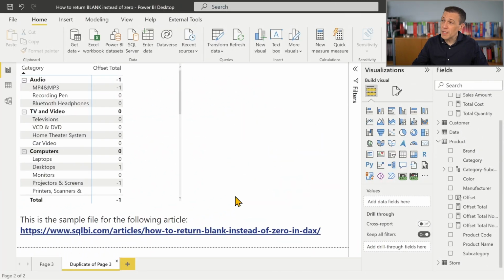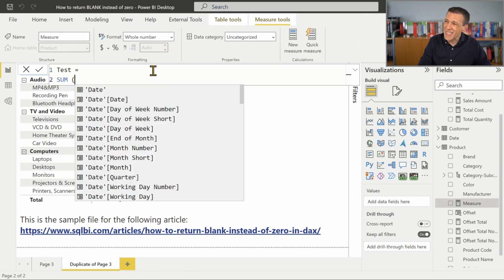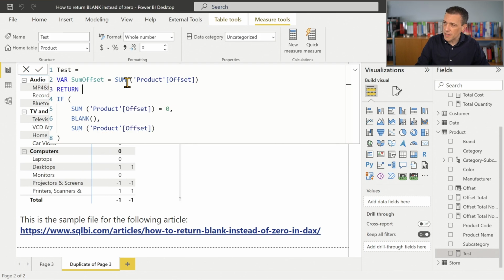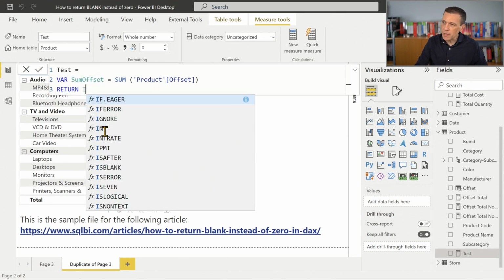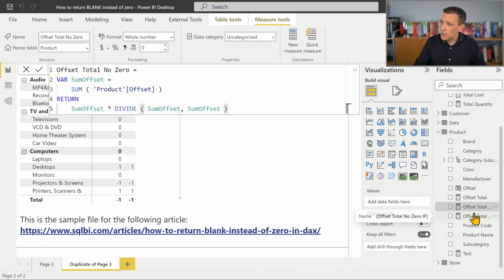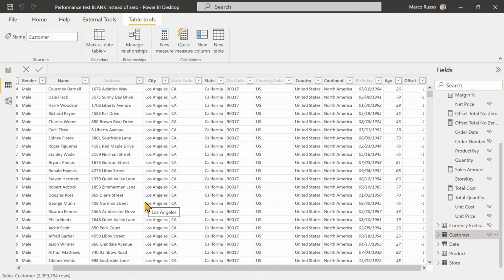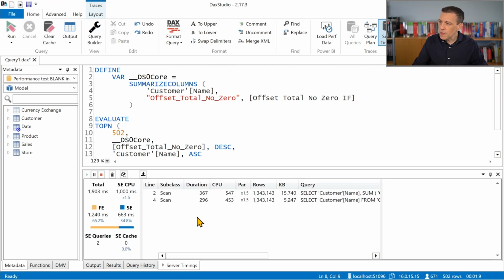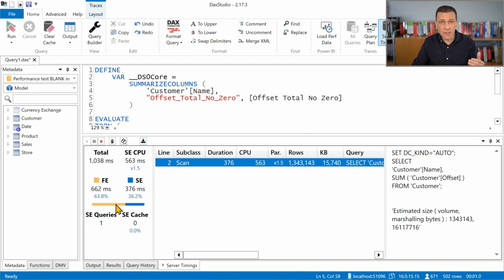How to return BLANK instead of zero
How to return BLANK instead of zero in a DAX measure: Using this technique, you can remove rows in a Power BI matrix visual where the result of a measure is zero.